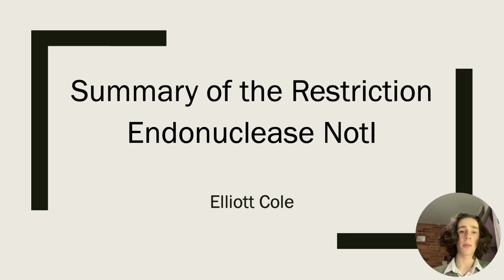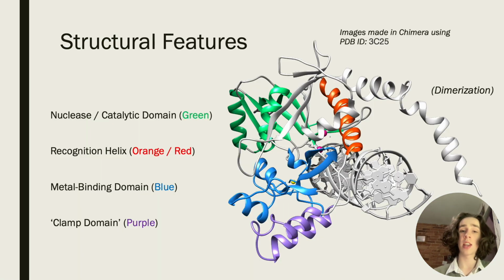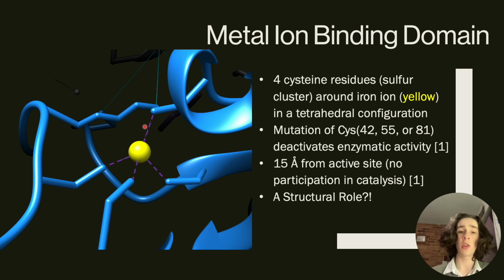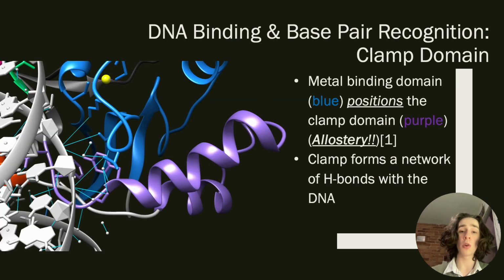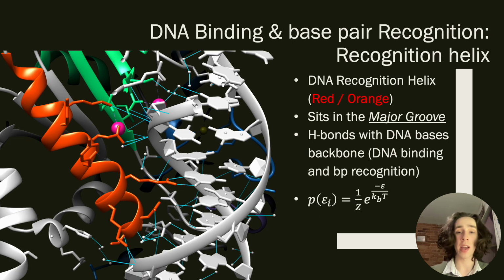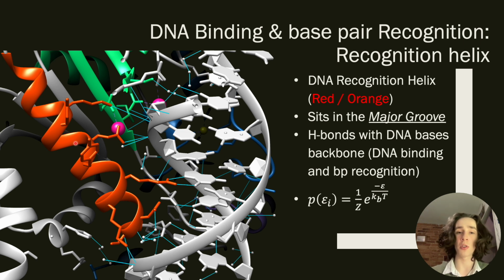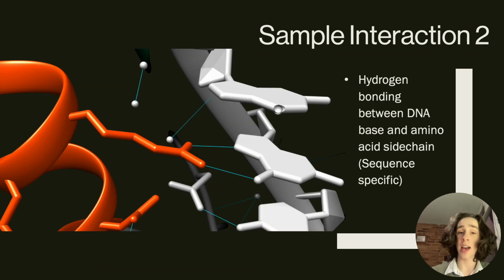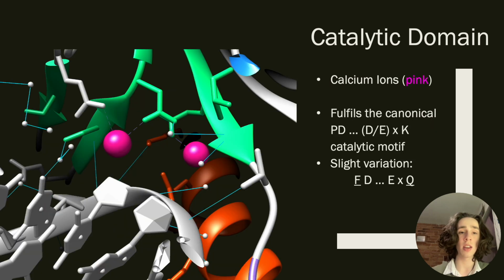DNA Binding Protein: NotI (Elliott Cole, IPD Undergraduate Summer Research Program)